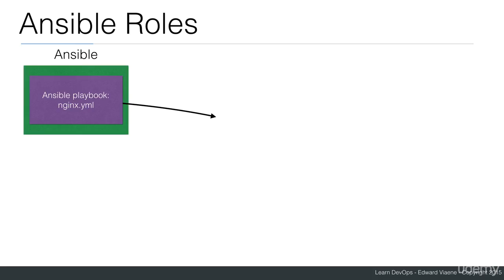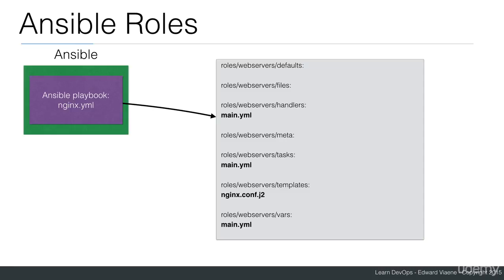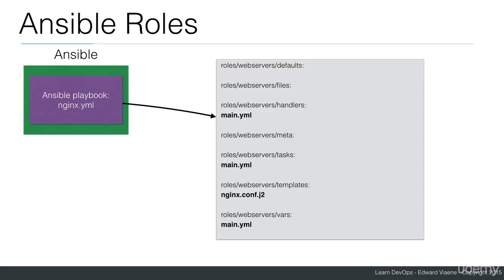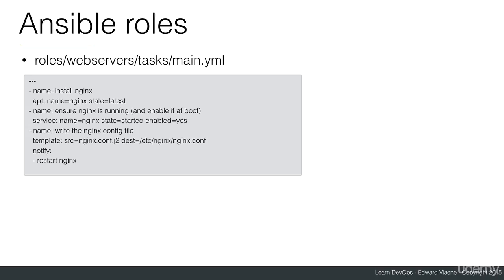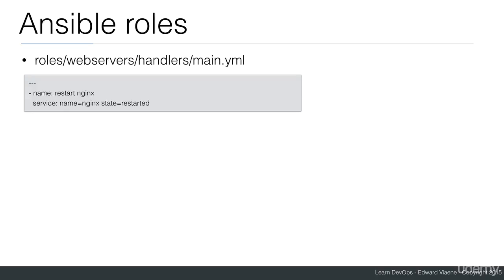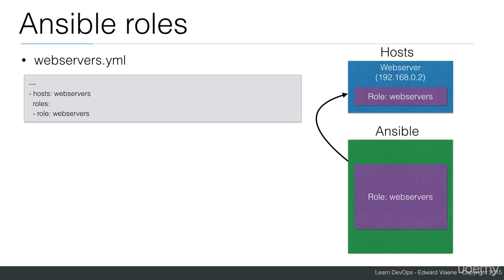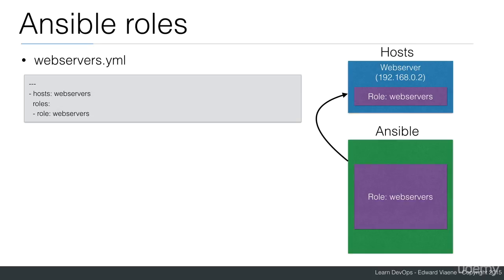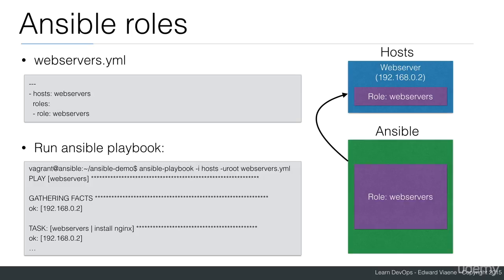Automation and Configuration Management Ansible 9